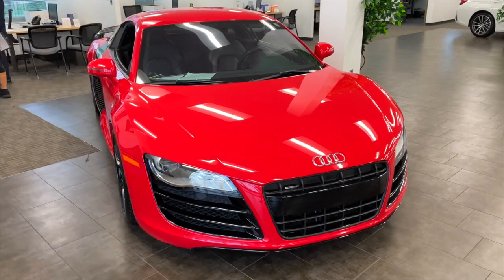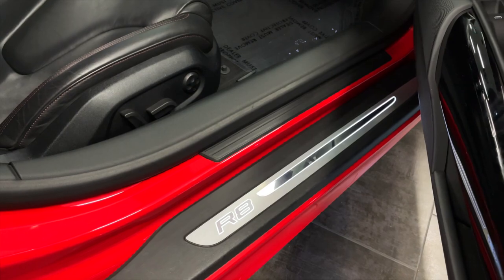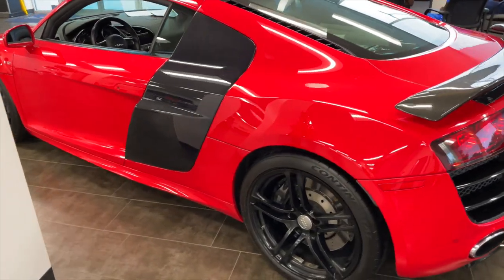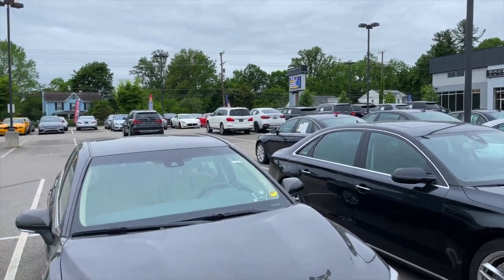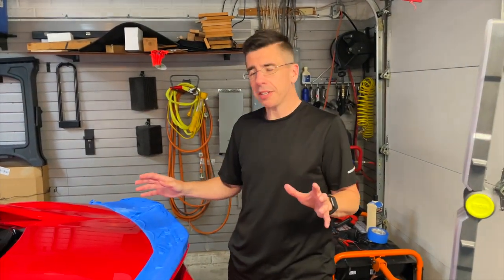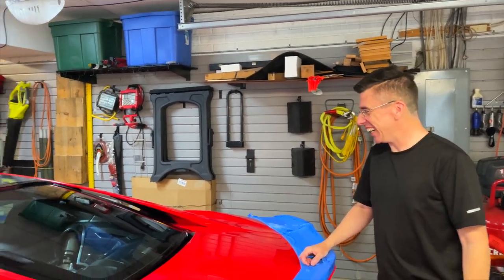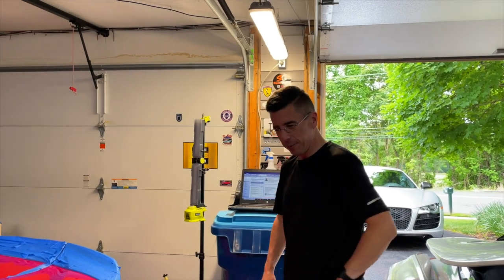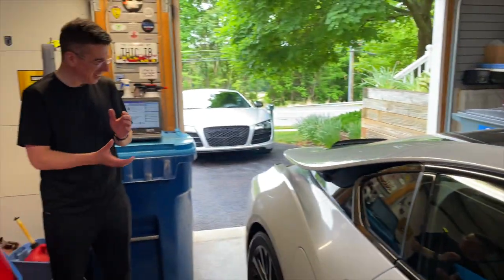THE CAR WE ALMOST BOUGHT...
Today we visited Exclusive MotorCars in Randallstown, MD to see the Audi R8 V10 we were going to buy when it was located at a dealer in Chicago. Was great to see this car in person here in our home state. The red is HOT but am happy with our supercar purchase!

Links to R8 Mods:
Matte Black Rings
Gloss Black Rings
Front Grille
Matte Black V10 Badge
Matte Black R8 Badge
Carbon Fiber Spoiler
Carbon Fiber Splitter
K&N Intake Air Filter

➢ BOOTMOD3 N55 BMW F-SERIES Tune + Free Ethernet Cable + Free Remote Support
➢ aFe Magnum Force Stage 2 Intake
➢ Dragy Unit
➢ BimmerCode Veepeak Adapter
➢ BMS JB4
➢ Megan Racing Exhaust for BMW 535i
➢ Burger Tuning Intake
➢ Burger Wheel Spacers
➢ Painted Reflectors
➢ Carbon Fiber Side Skirts
➢ Gloss Black Kidney Grill
➢ F10 Badge
➢ Carbon Fiber Diffuser
➢ Carbon Fiber Splitter
➢ Matte Black Side Markers

Detailing Products I Use:
➢ CG Synthetic Quick Detailer
➢ CG VRP
➢ Meguiar's Hybrid Ceramic Wax
➢ Black Magic Tire Wet Gel
➢ Mother's Speed Clay 2.0
➢ Mother's Bug & Tar Remover
➢ CG Leather Cleaner & Conditioner
➢ Purple Power Degreaser
➢ CG Leather Cleaning Brush
➢ CG Garden Hose Foam Cannon
➢ CG Pressure Washer Foam Cannon
➢ Mother's Interior Detailer
➢ Griot's Car Wash
➢ 3D Hard Water Spot Remover
My Gear Links
➢ Canon T5i
➢ Lens Hood Sun Shade for Canon EOS Rebel T8i T7i T6i T5i
➢ Canon EF-S 18-55 f/4-5.6 is STM Lens
➢ BimmerCode Veepeak Adapter
➢ Joby Gorilla Arm & Suction Pad